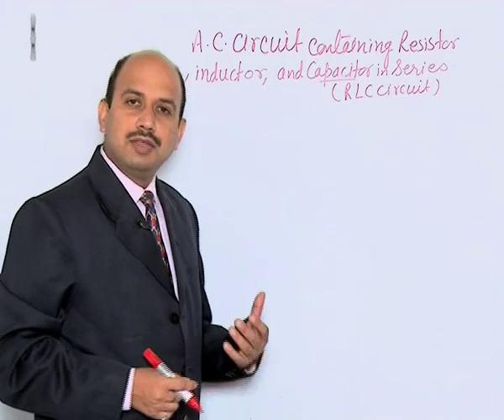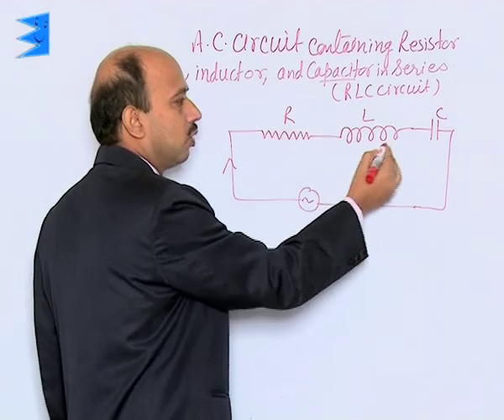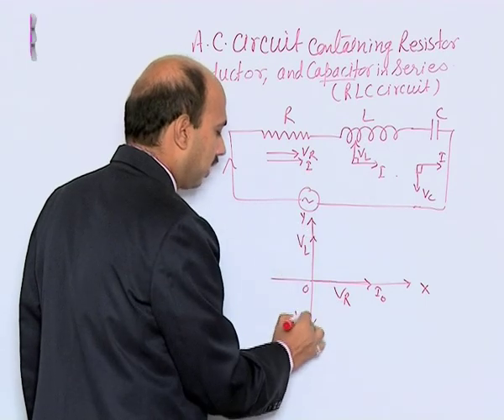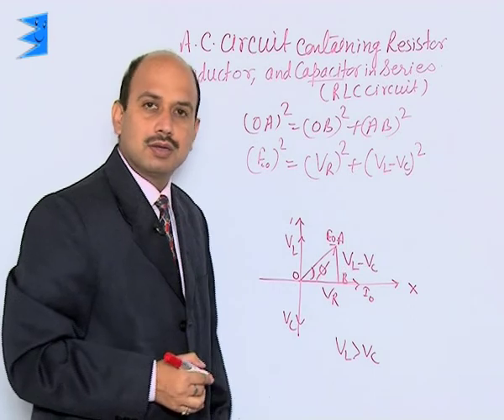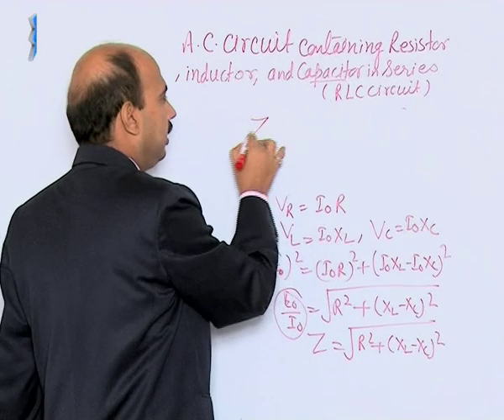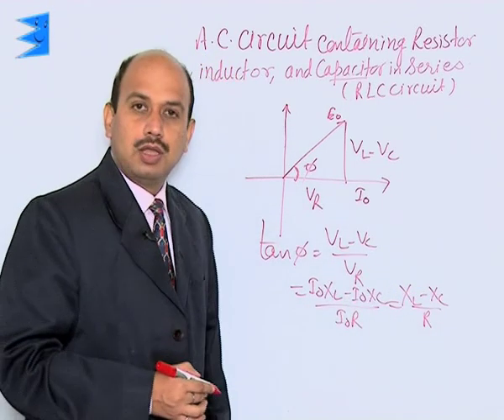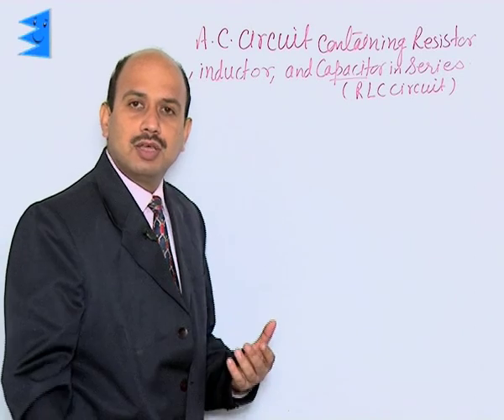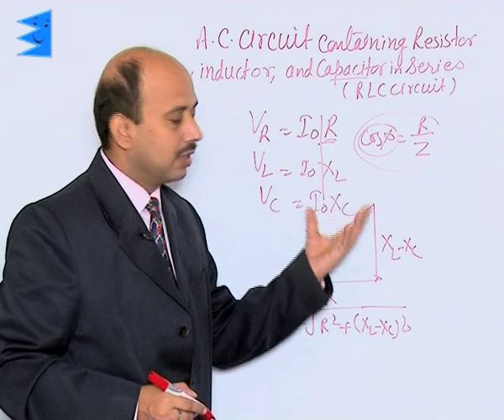CBSE Class 12 Physics Alternating Current AC Voltage Applied to a Series LCR Circuit |Extraminds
Topic: AC Voltage Applied to a Series LCR Circuit
Extraminds